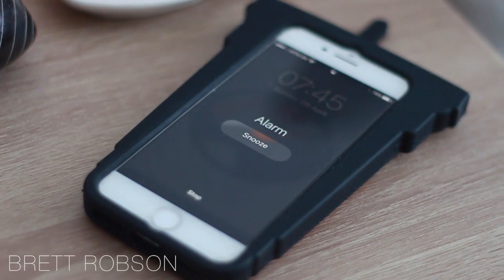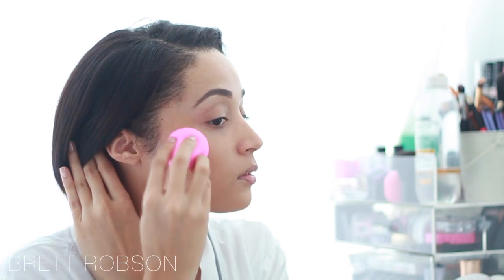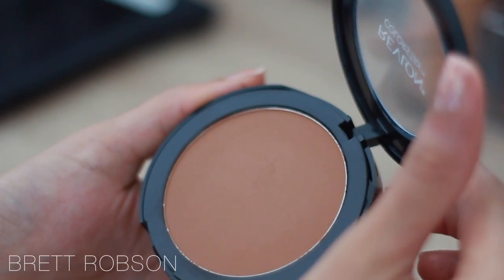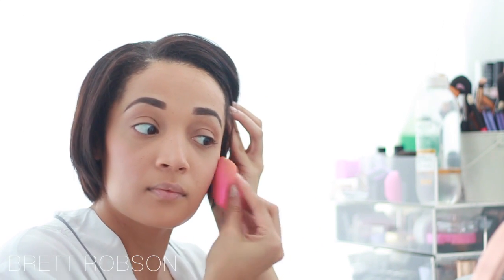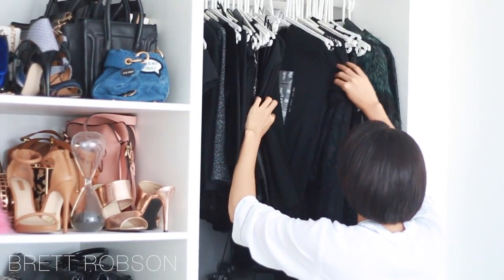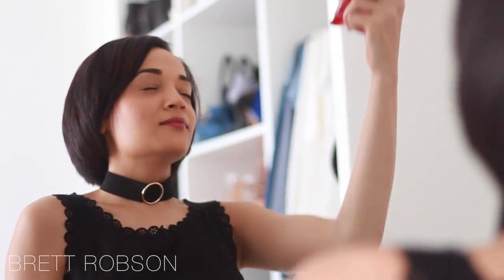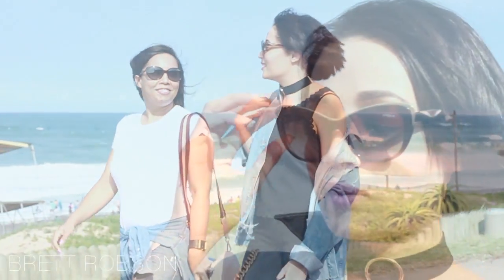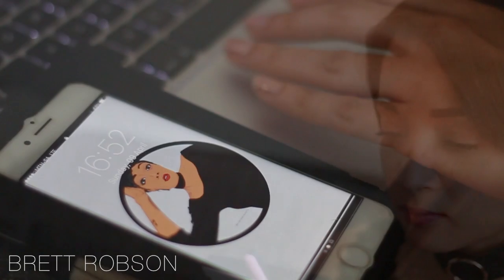StayFlawlessAllDay w/ REVLON Colorstay StayActive Foundation | South African YouTuber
xx